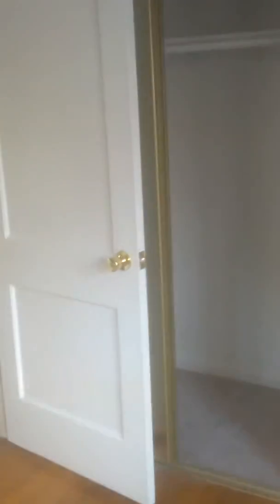4919 W. 69th terr(1)